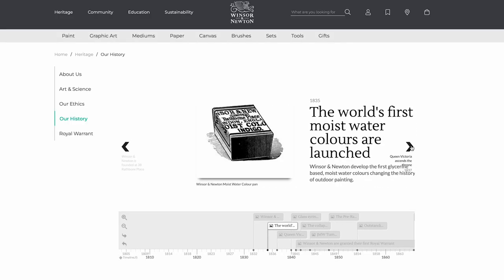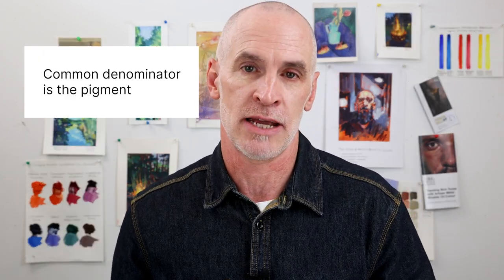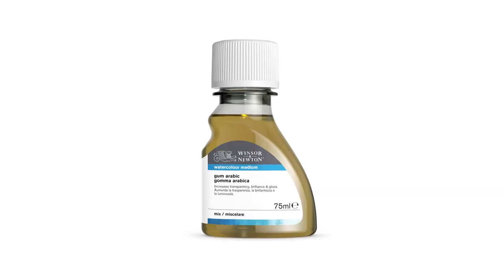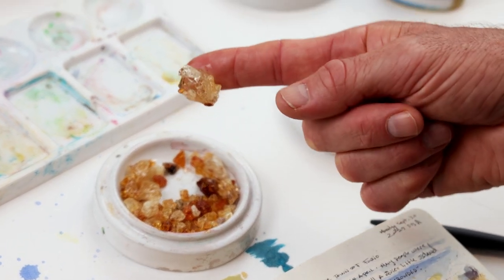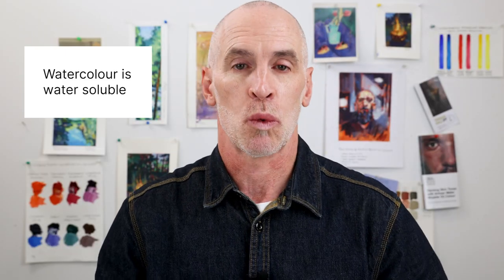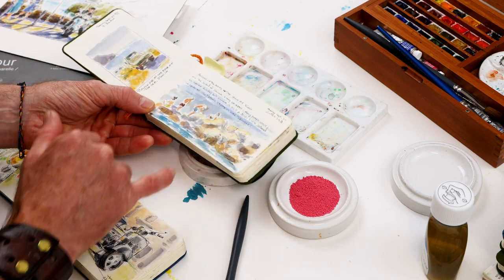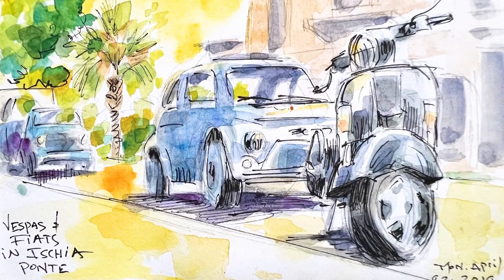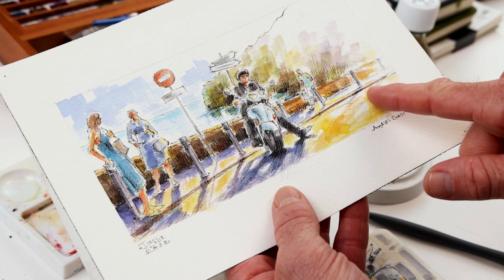Understanding Watercolour | Winsor & Newton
Learn more about the watercolour binder, Gum Arabic. Watch as resident artist Jimmy Leslie shows the properties and applications of Winsor & Newton's iconic Rose Madder pigment and Gum Arabic. Discover what makes watercolours the ideal choice for on-the-go, plein air, painting and studio work.

00:00  A history of Winsor & Newton Watercolours
00:20  What is a binder?
00:59  Rose Madder and Gum Arabic
01:30  The properties of watercolour
01:56  Plein Air watercolour painting